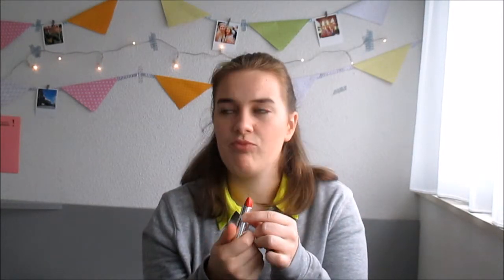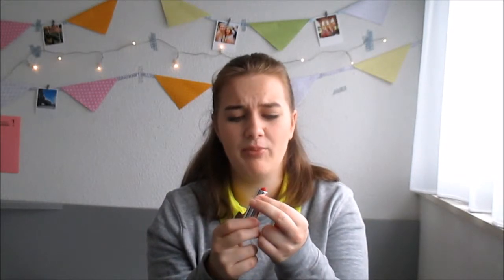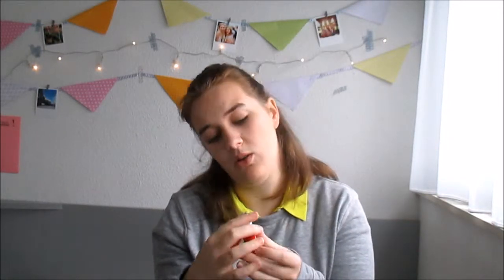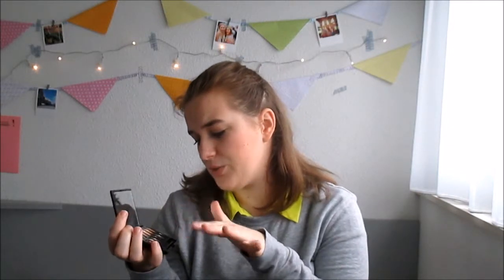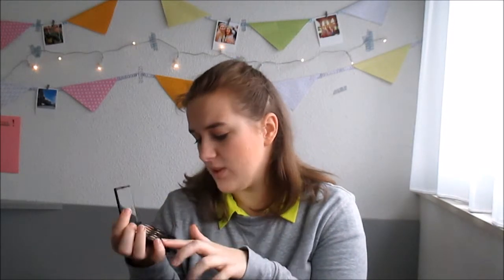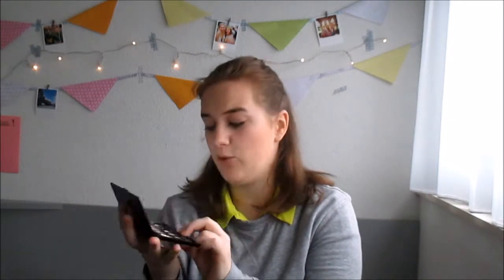March Favourites 2015 | Emma Murphy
Video 44 in my Adventure...

Today I thought I would show you guys what I have been loving throughout the month of March.

Emma
xx

What I'm taking about:
-Body Shop Lipstick- Colour Crush
-Sleek cosmetics- I-Divinve au naturel palette
- Girl Online by Zoe Sugg
-We are Liars by E. Lockhart
-Every Day by David Levithan
-Chocolate covered Oreo's
-Kingsman- The Secret Service